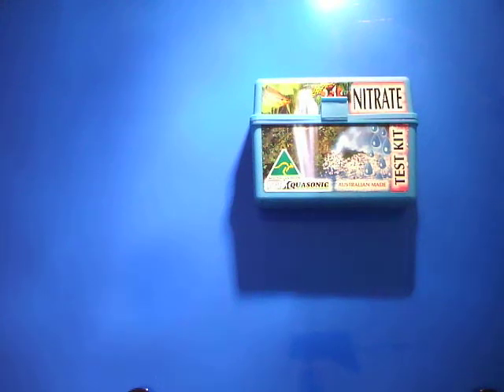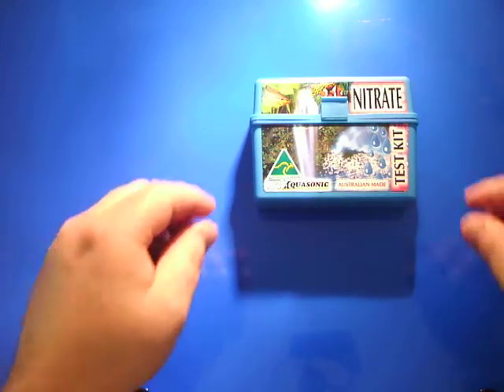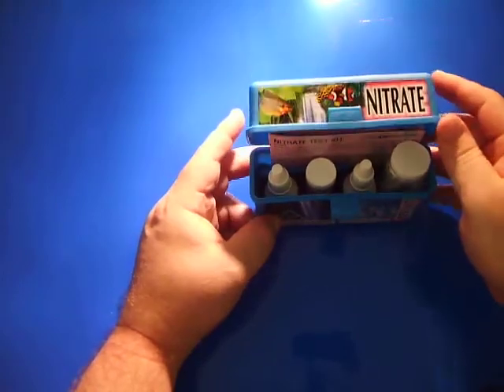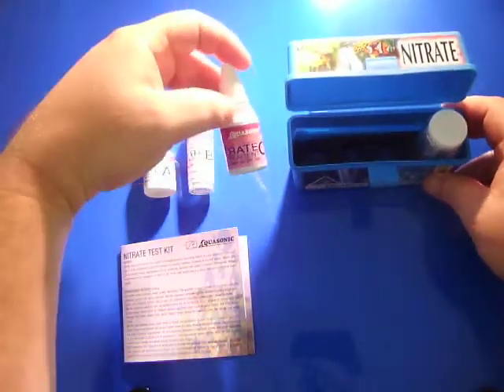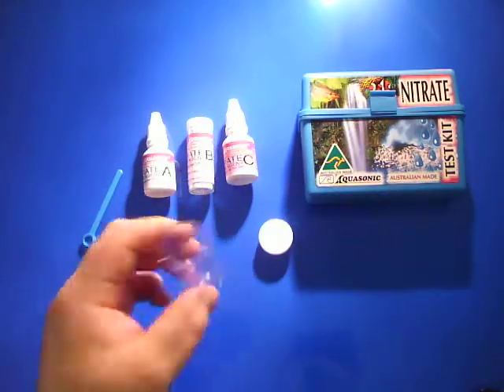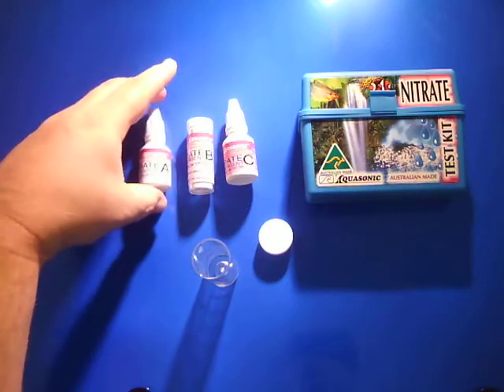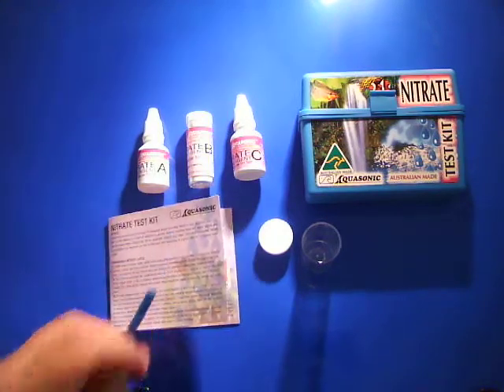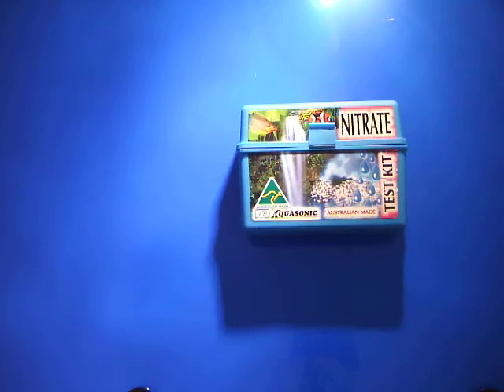Aquasonic Nitrate Test Kit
Aquasonic Nitrate Test Kit tests for levels of Nitrates. Nitrates can cause symtoms of stress in fish and also increase the likely hood to disease.